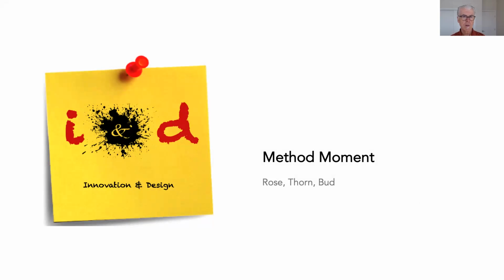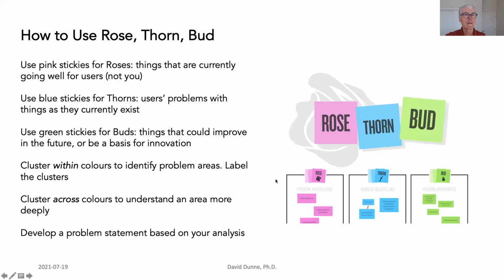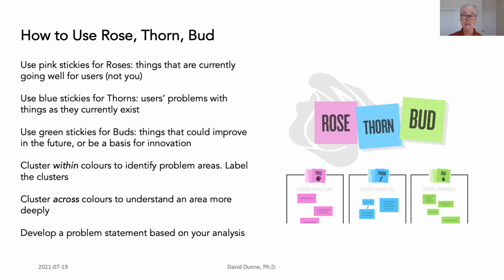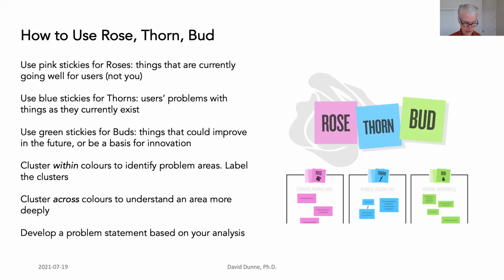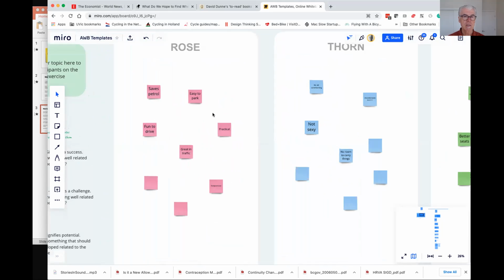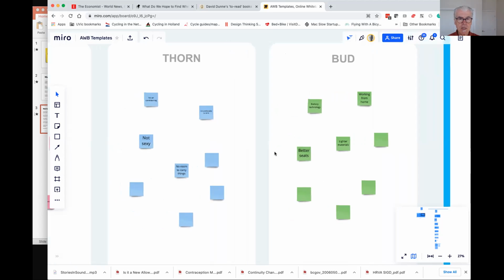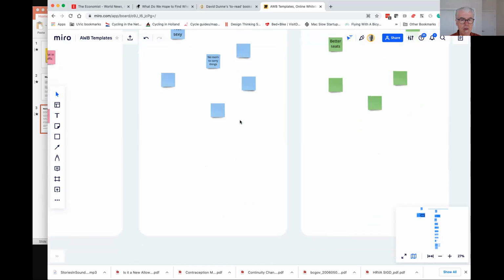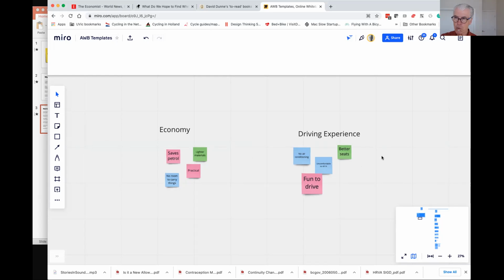Rose Thorn Bud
Here's how you analyze what is going well, what isn't so good, and what opportunities there might be!